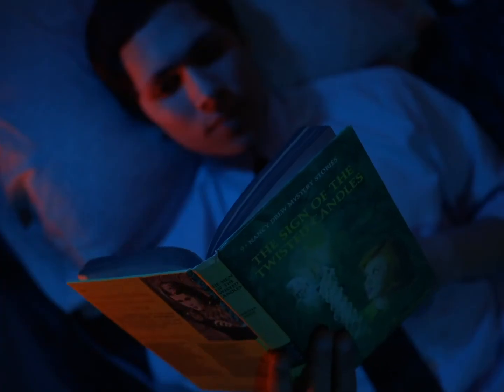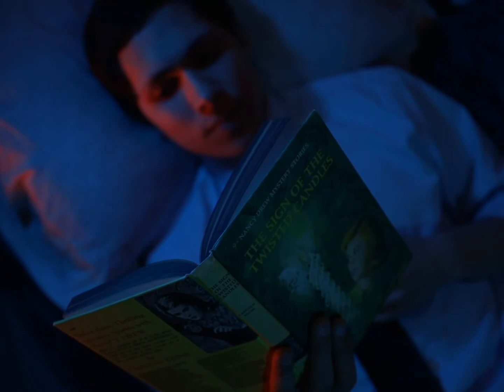The Cinematography of Video Carnage | Video Carnage Behind the Scenes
A breakdown of the gear, lighting, and aspect ratios that went into the making of Video Carnage.